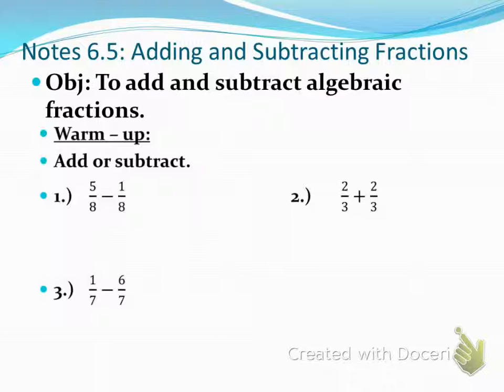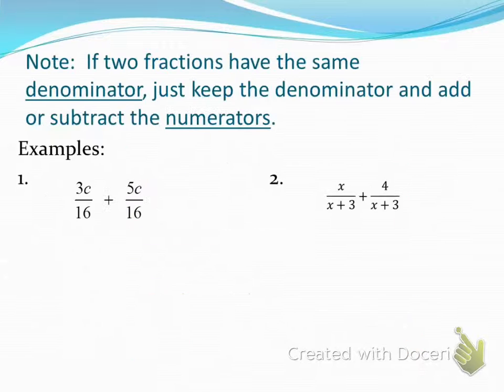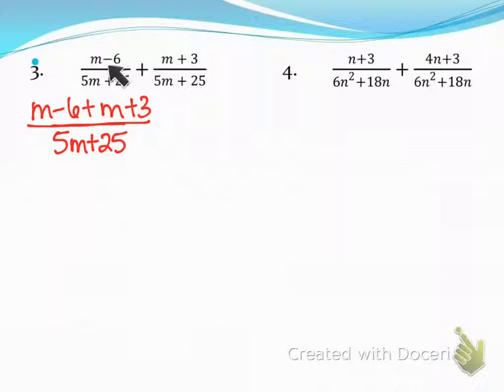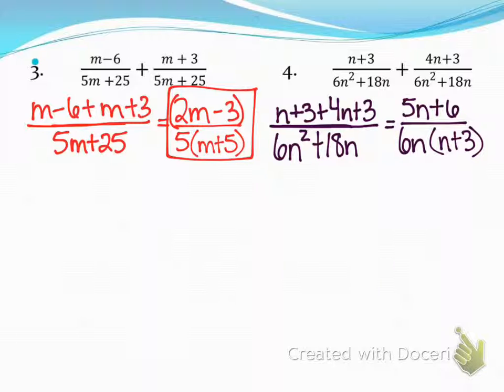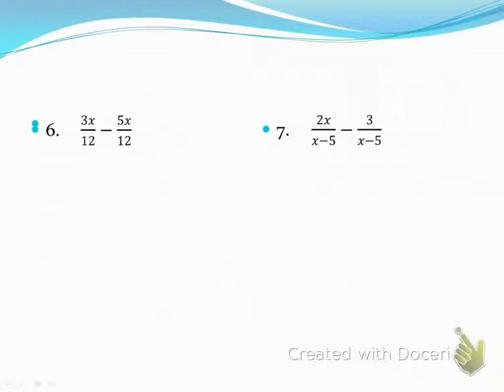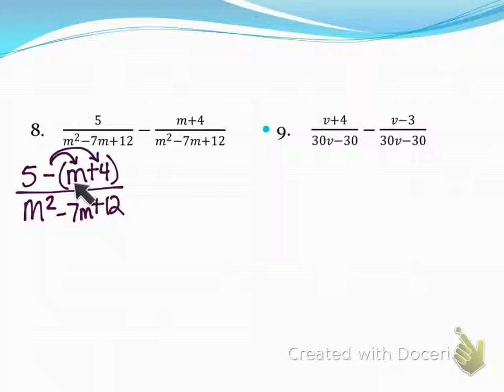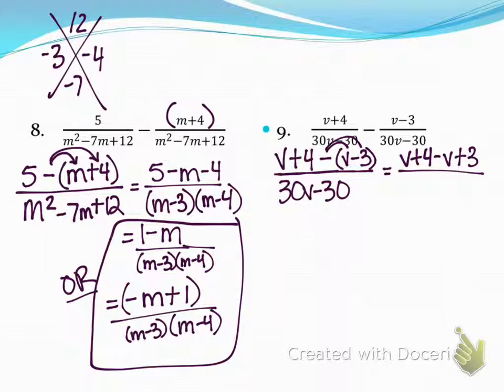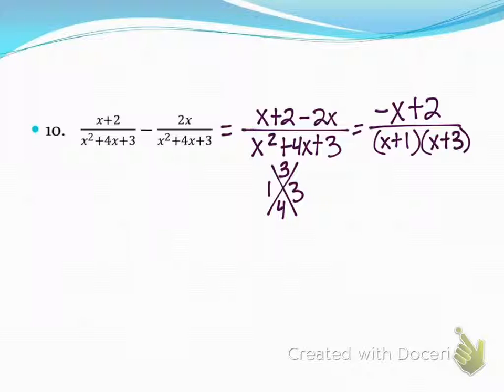Algebra I 6.5 Notes